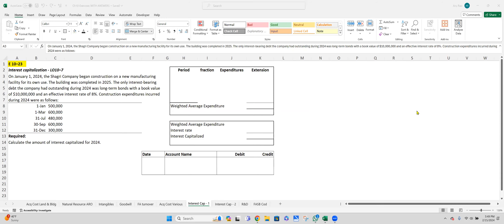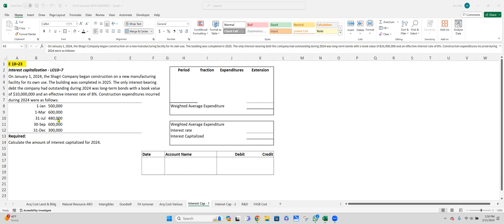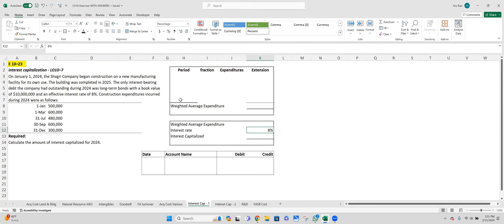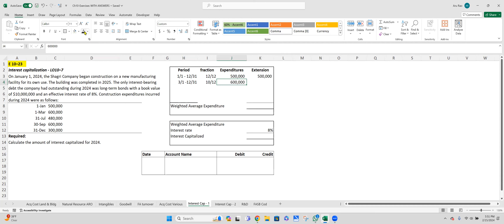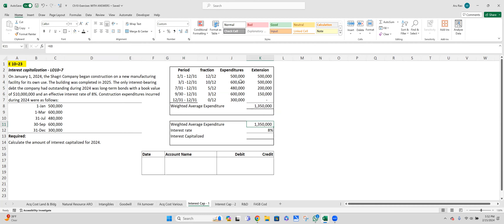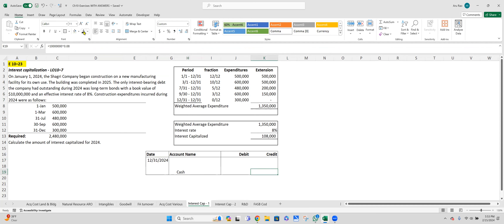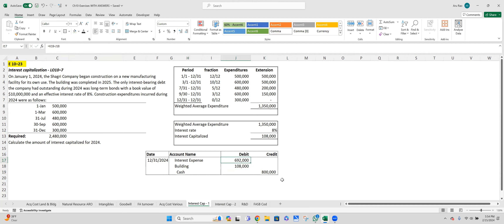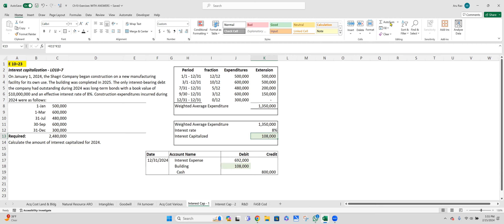Interest Capitalization - Single Year